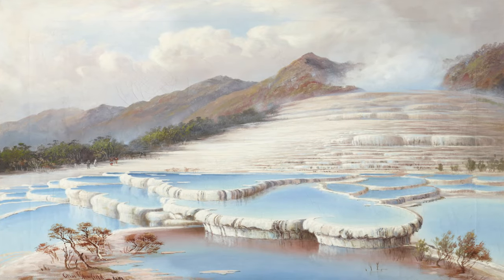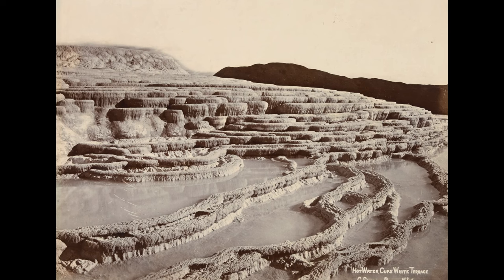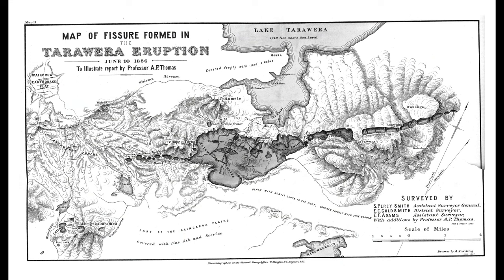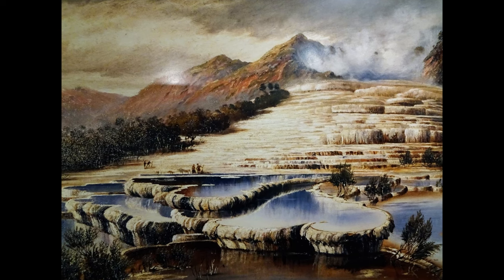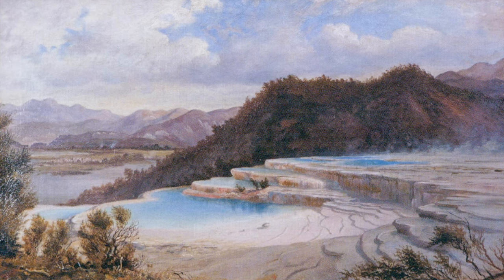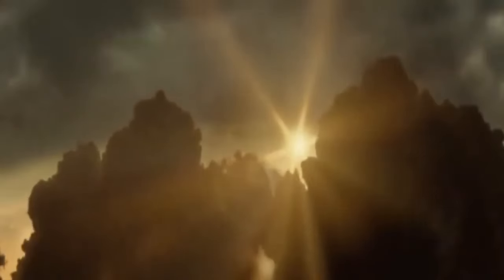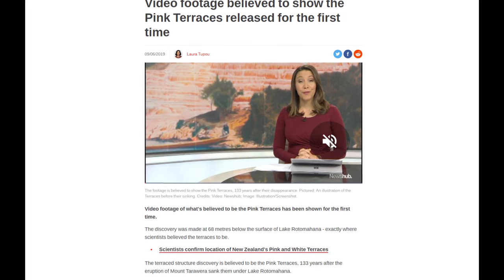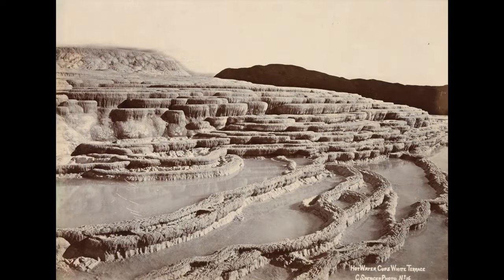The Unique Geological Oddity in New Zealand & The Volcanic Eruption That Destroyed It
Discover the lost natural wonder of New Zealand - the Pink and White Terraces. Once hailed as the 'Eighth Wonder of the World', these stunning terraces were formed by geothermal activity in the heart of the Taupo Volcanic Zone. In this video, we delve into the fascinating history, geological formation, and the tragic destruction of these magnificent silica sinter terraces by the catastrophic 1886 eruption of Mount Tarawera.

Join us as we explore the rich Māori heritage associated with these terraces, the scientific phenomenon behind their formation, and the recent efforts to rediscover what remains beneath Lake Rotomahana. From their discovery in the 19th century to their re-emergence in modern research, the story of the Pink and White Terraces is a captivating journey through time and nature.

🌋 Learn about the powerful volcanic forces that shaped them
💧 Understand the unique geothermal processes that created their beauty
🌿 Experience the scenic splendor of New Zealand's lost natural wonder